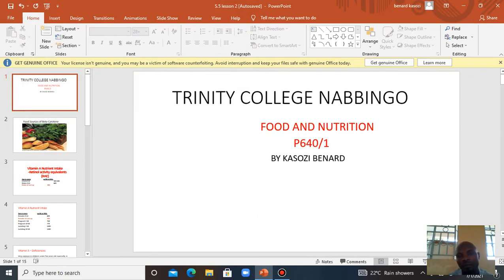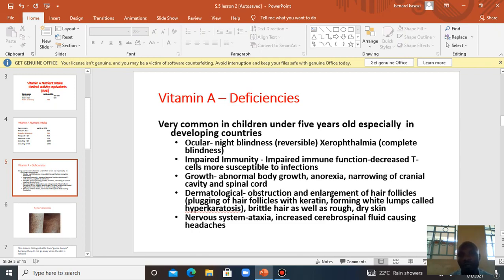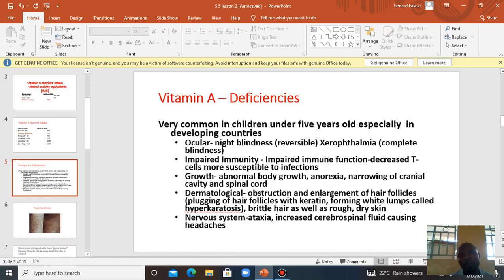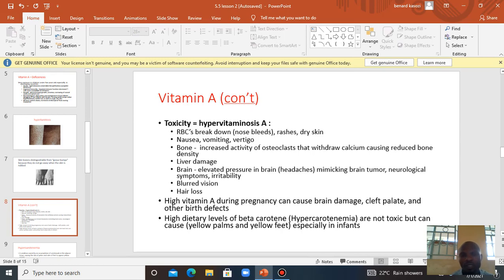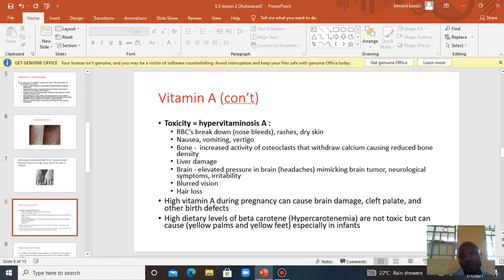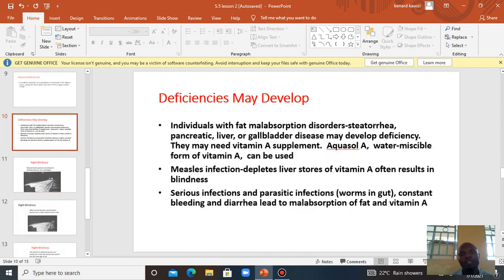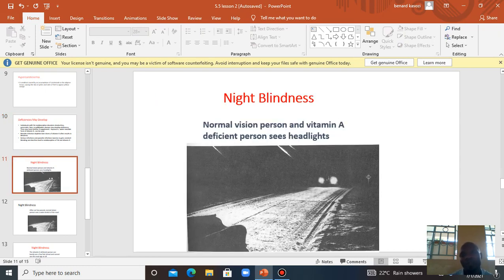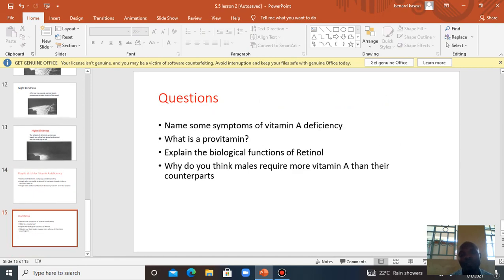S 5 Fn Vitamin A Lesson 2 By Kasozi Benard